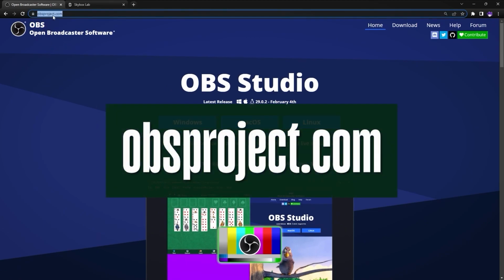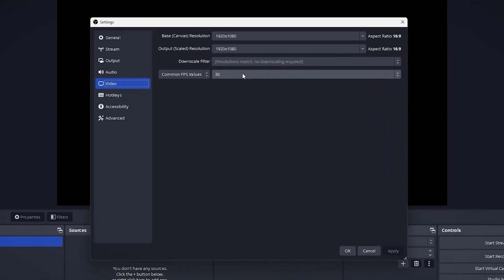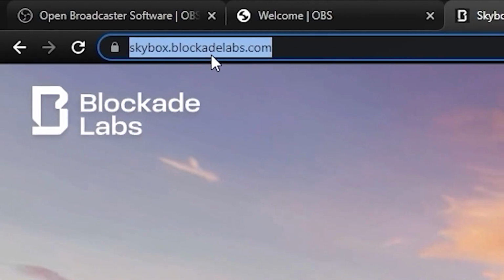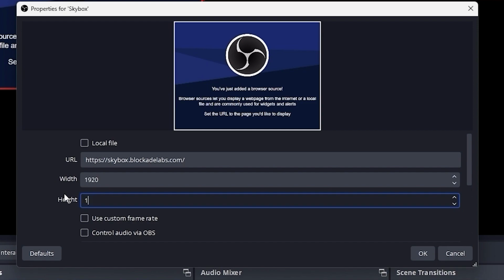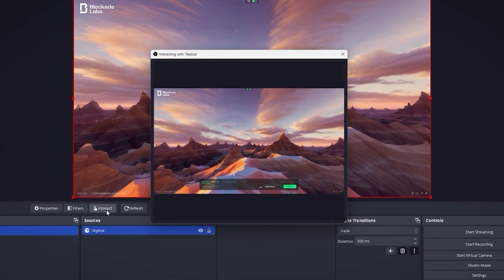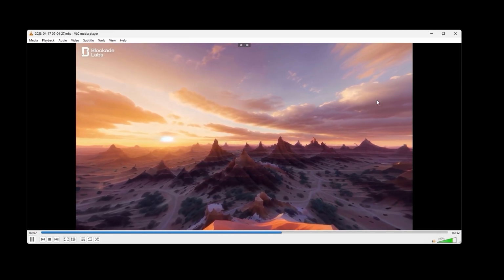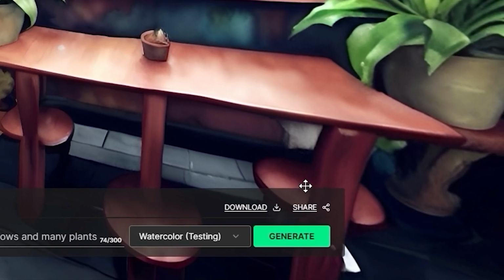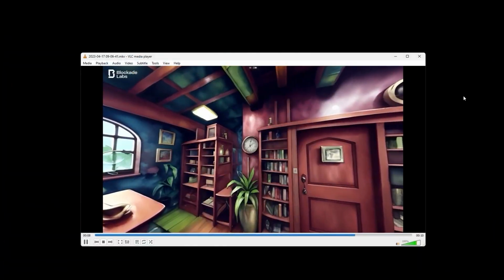Tutorial: Record Skyboxes with OBS Software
This tutorial will show you how to use free OBS recording software to capture footage of Blockade Labs Skybox product using a browser source.

(Tutorial assembled using software versions dated to April 17th, 2023)